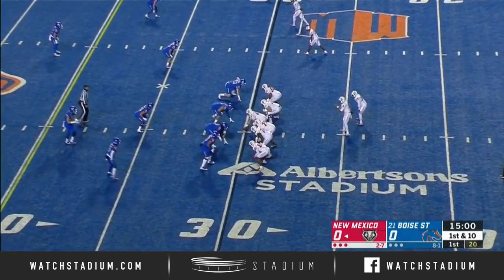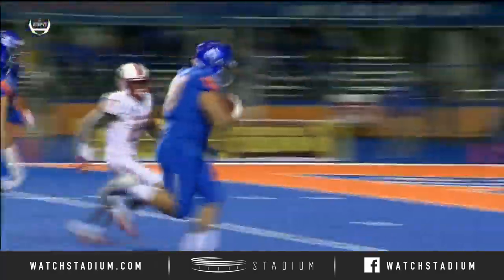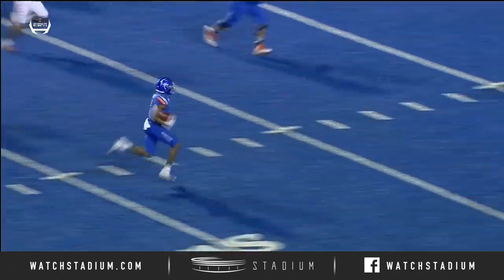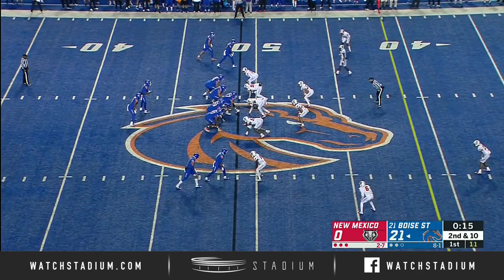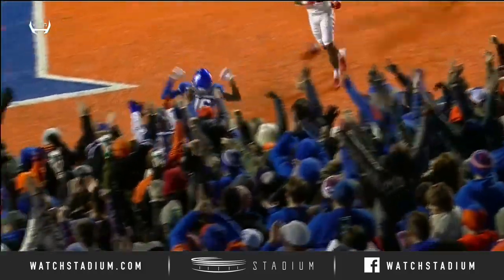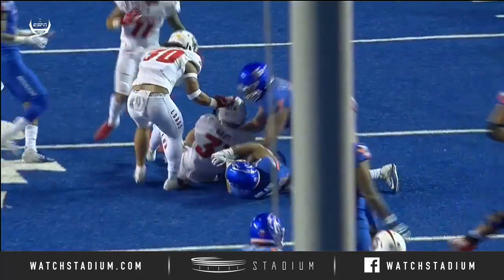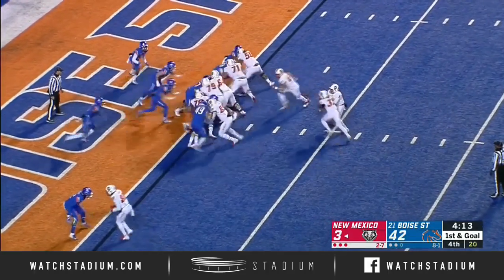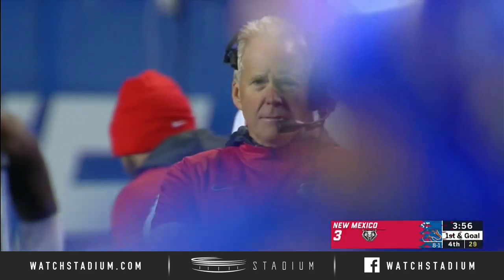New Mexico vs. Boise State Football Highlights (2019) | Stadium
Boise State jumped out to an early 28-0 lead in the first quarter and never looked back, beating New Mexico 42-9. Check out the top plays between the Lobos and Broncos.